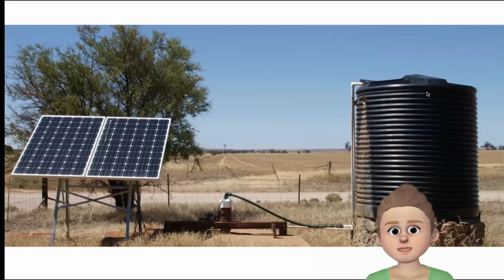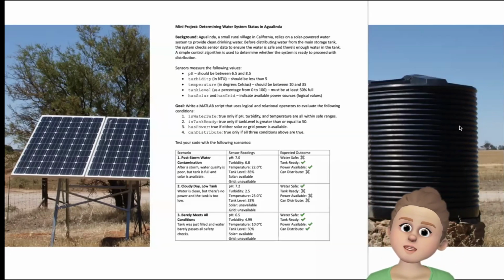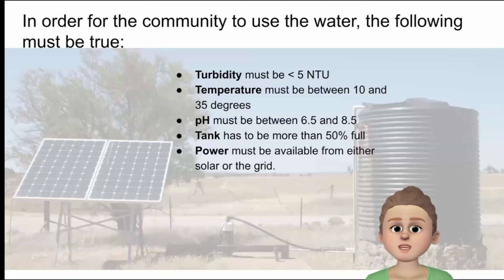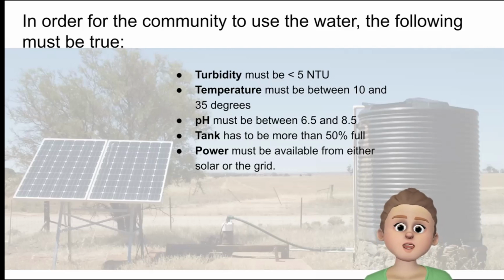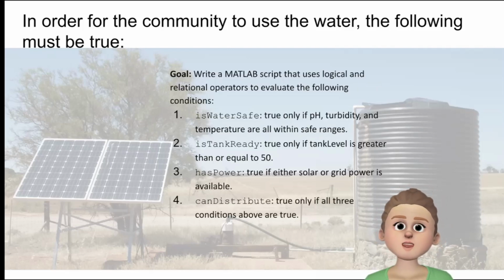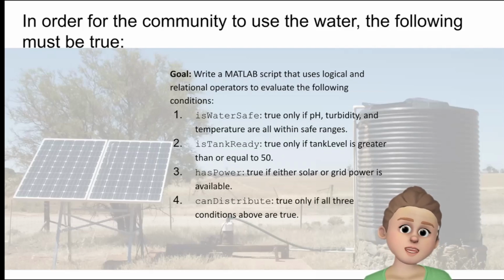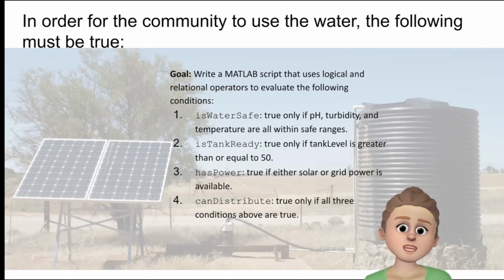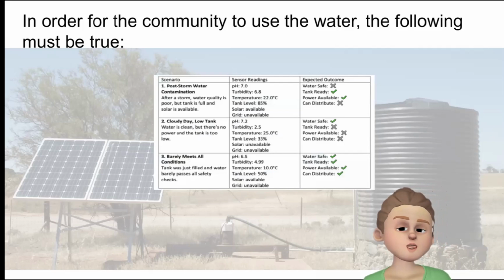Mini Project Introduction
Here I introduce a mini project and encourage you to attempt this on your own before watching the next video with my solution.